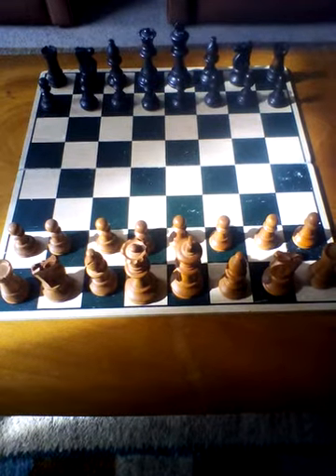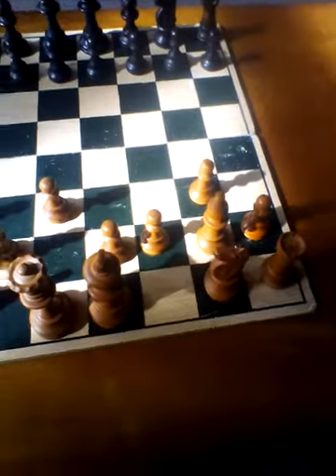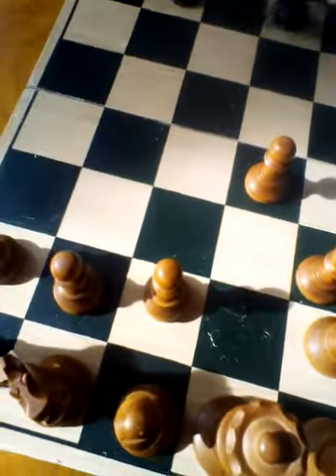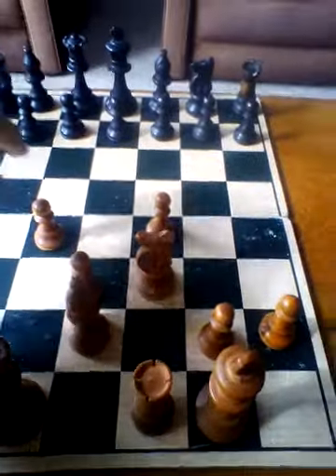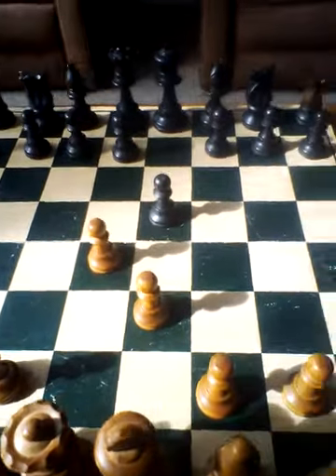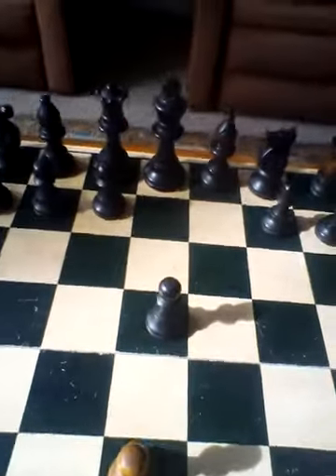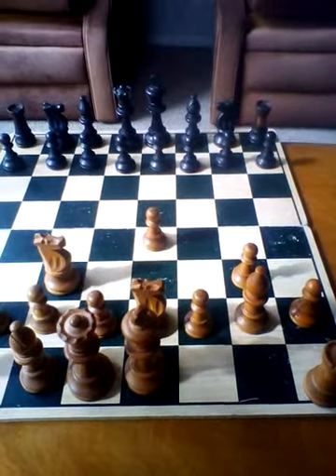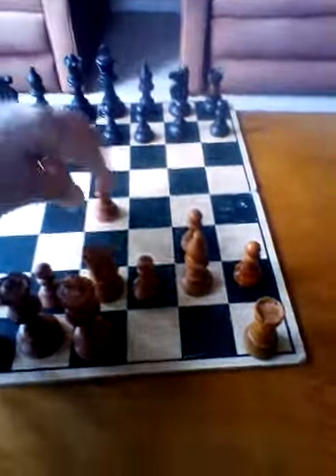Chess Easy Peasy White Opening to Learn Against Any think(g) David Weegenaar NZ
Do you love chess, but don't want to wade thru loads to learn, this is GR8 4 White. Magnus Carlsen plays similar.
LOL my move Qh5+ Black can't play Kf7 hehehe. Loaded yesterday, but saw from my phone setting, set at private oops, so two mistakes!!?